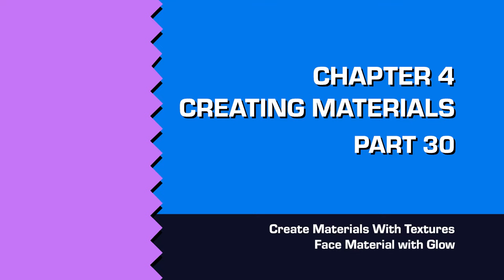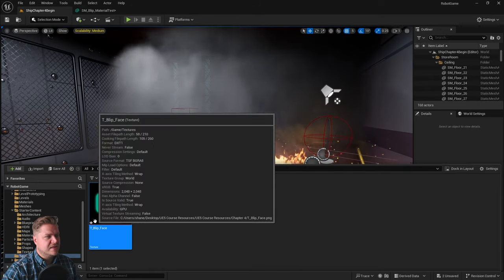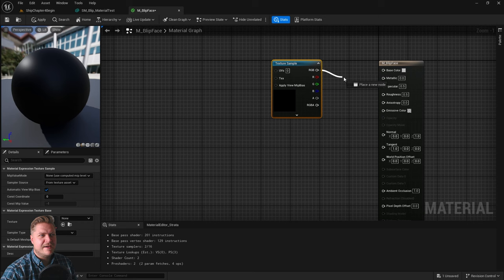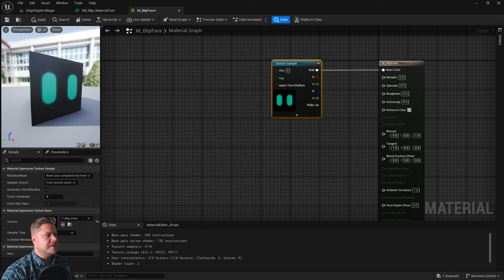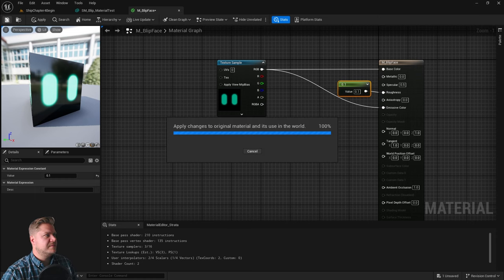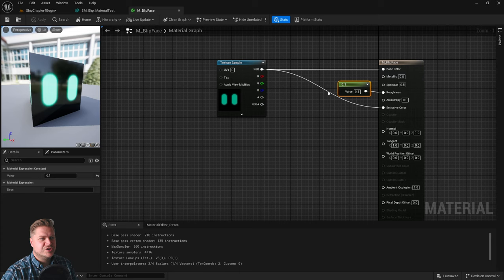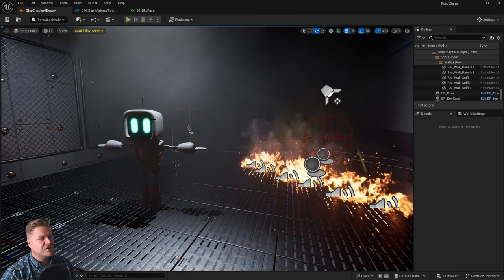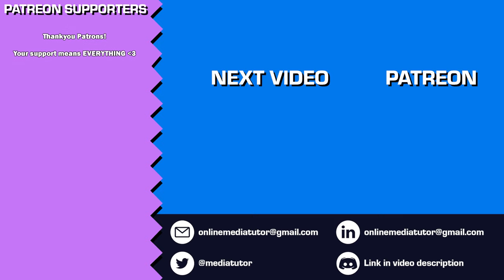Creating an Emissive Material with a Texture: Unreal Engine 5 for Beginners #30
Unreal Engine 5 Tutorial Series for Beginners, part 30. In this step things really start to get interesting. You will use a texture sample node to create a material for the robot's face using a texture. You will also use emissive colour to make the texture glow and will learn how to use a multiply node to boost the strength of the glow.